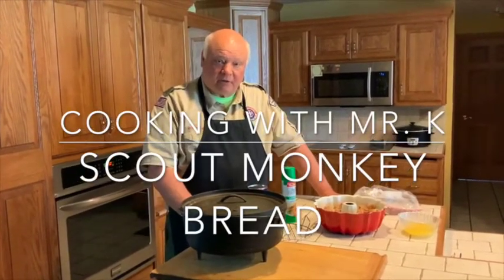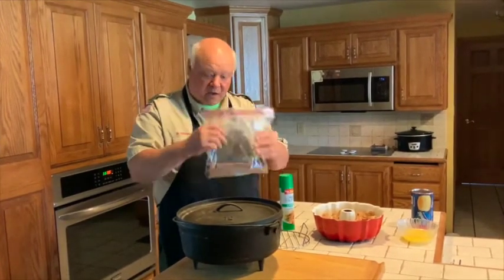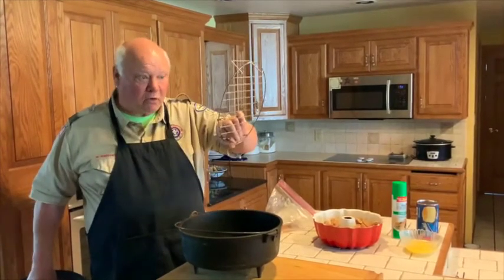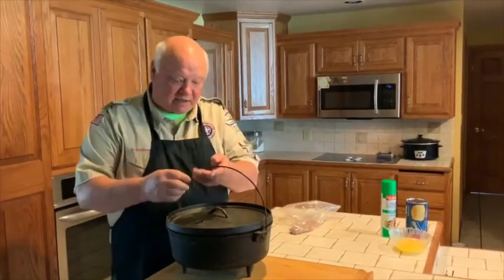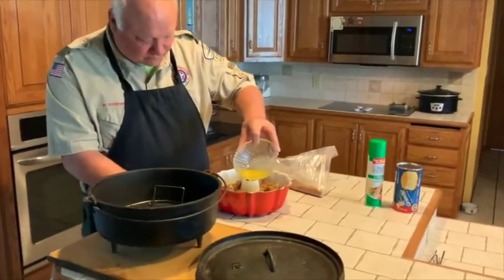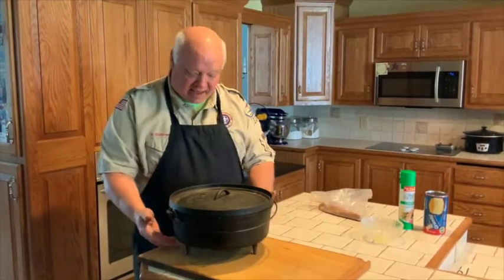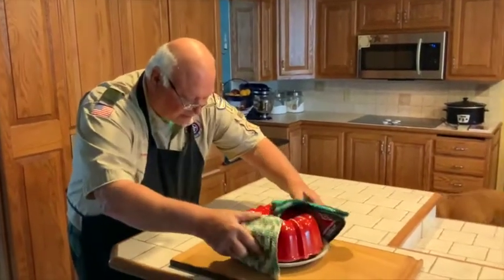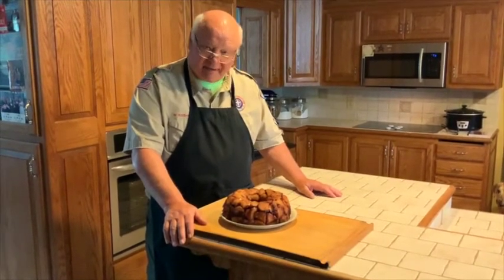Scout Monkey Bread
Mr. K demonstrates how to make Scout Monkey Bread